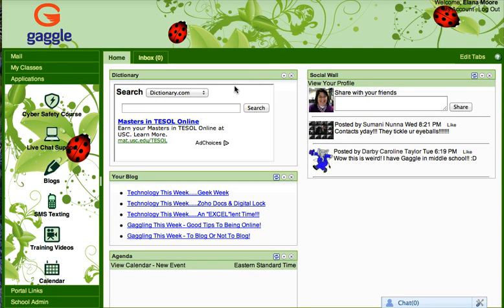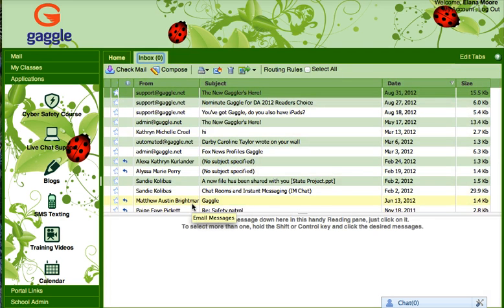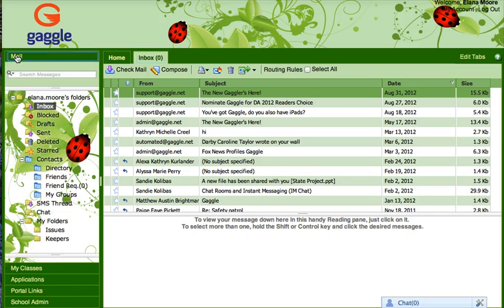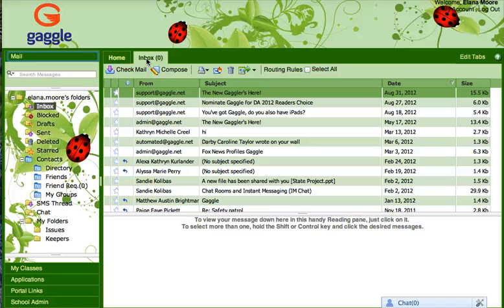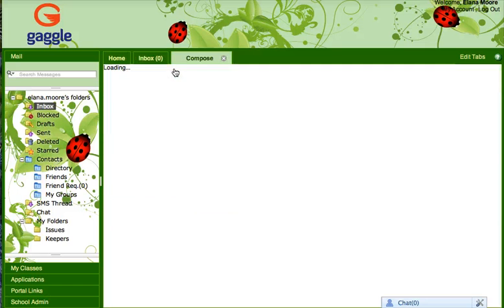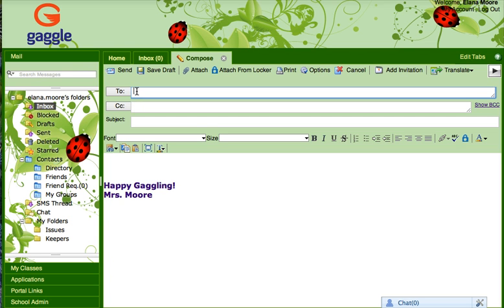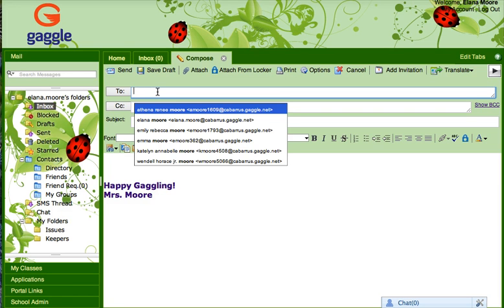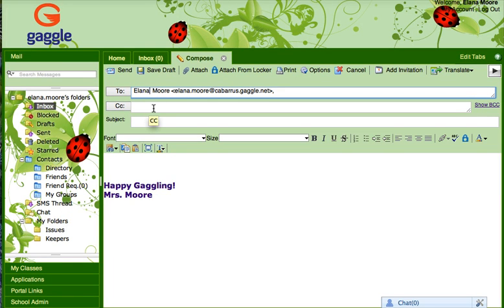Gaggle & Email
Introduces Students of Coltrane-Webb STEM Magnet School to Gaggle & Email.